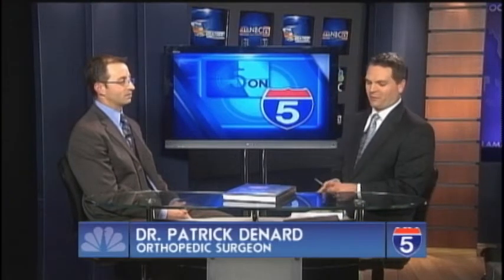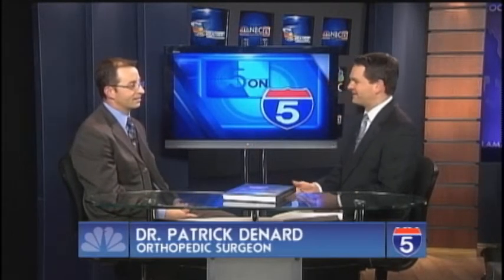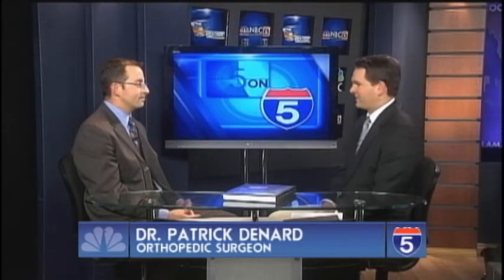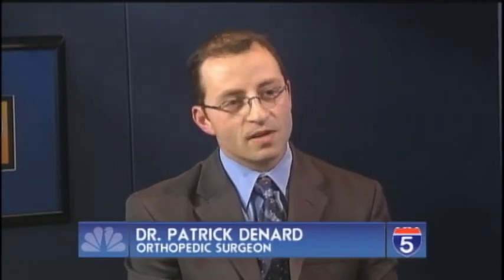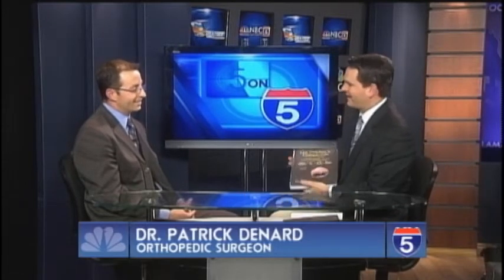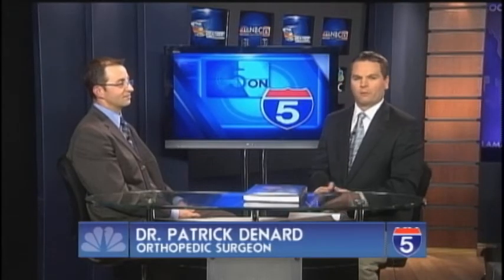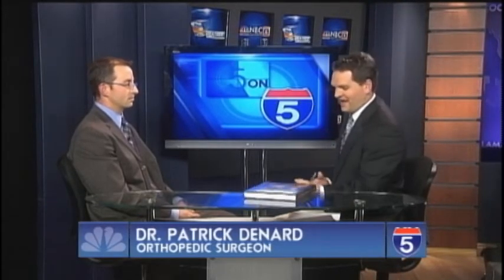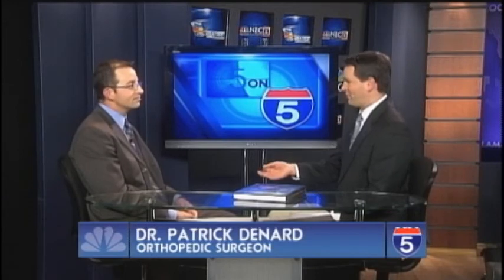Dr. Patrick Denard - Mar 8th, 2012